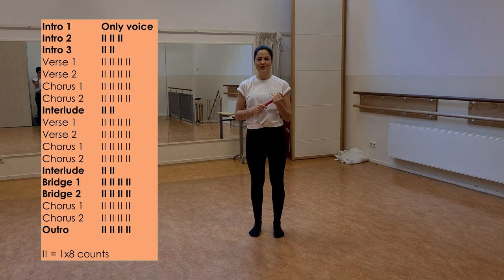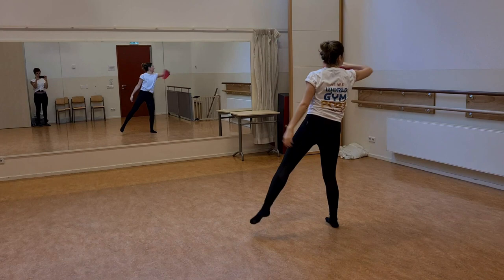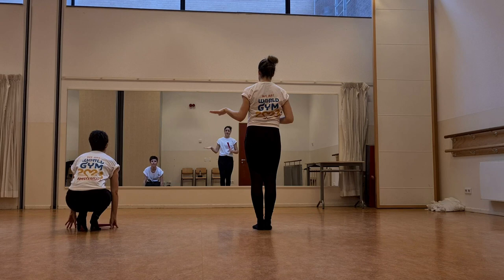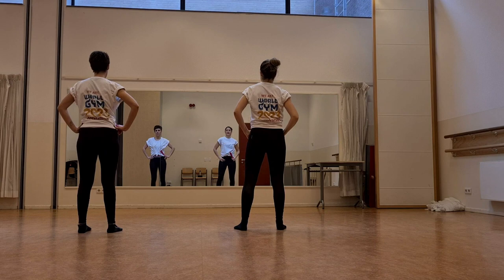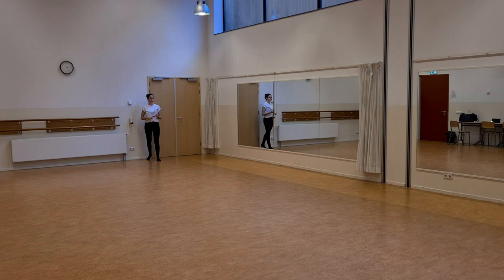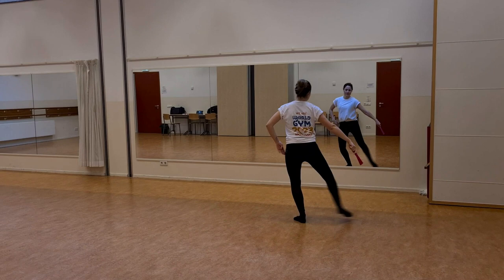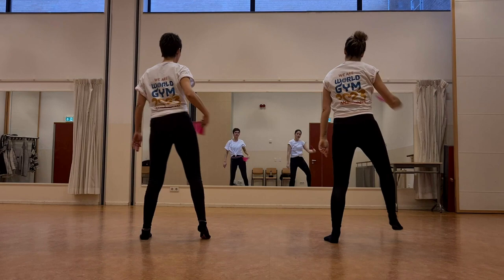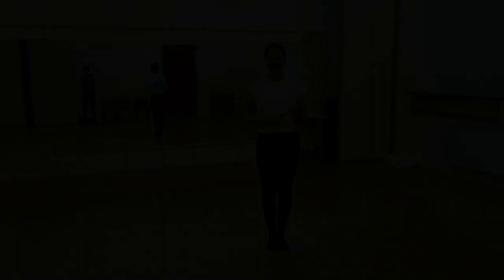World Team Choreography - WG2023 - Part 2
The official choreopgraphy of the World Team for the World Gymnaestrada Amsterdam 2023! Make sure you get ready.

The World Gymnaestrada is a world-wide, non-competitive event held every four years, attracting the largest number of active participants of any gymnastic event. Participation is for everybody, regardless of gender, age, race, religion, culture, ability or social standing.

The World Gymnaestrada takes place from July 30 - Augustus 5